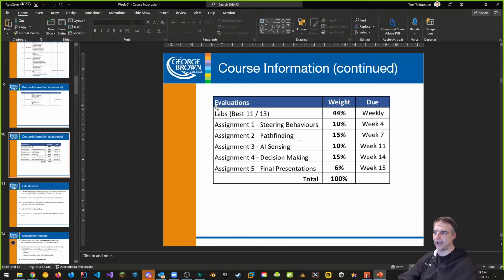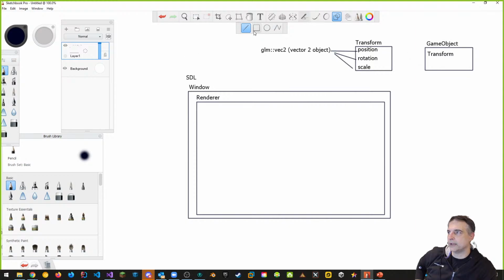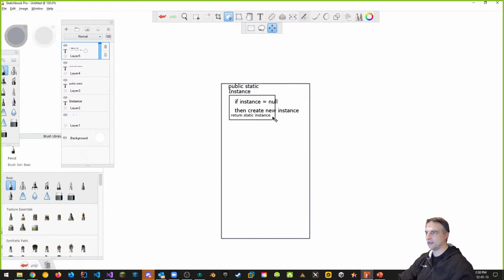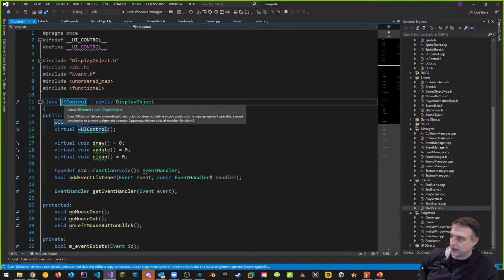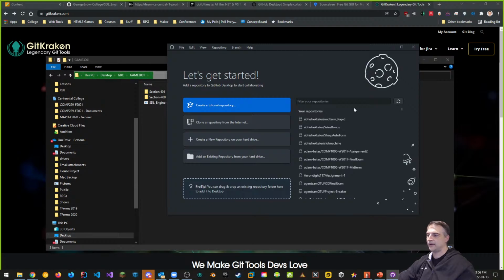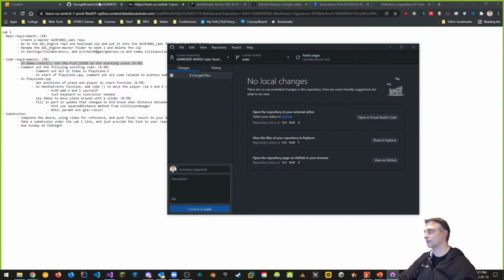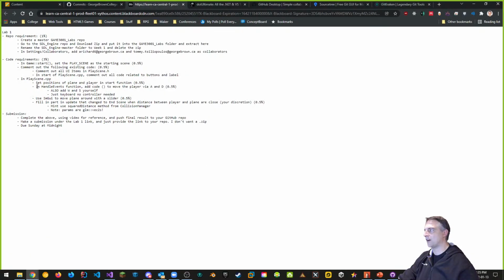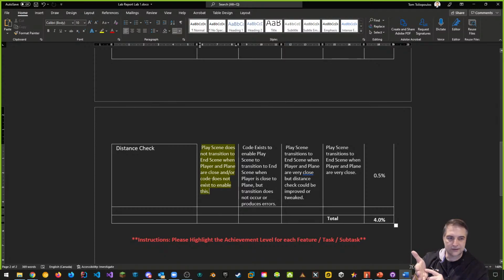GAME3001 - W2022 - Week 1 - Part 2 - Lab 1 - Getting to know SDL Engine